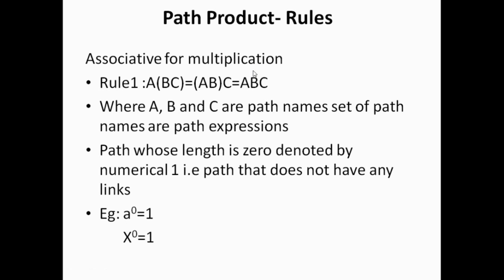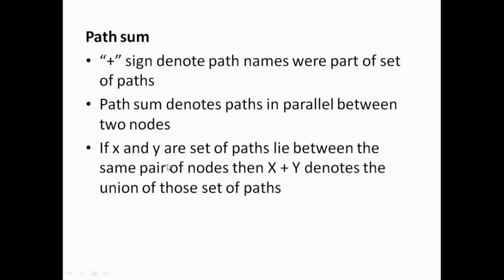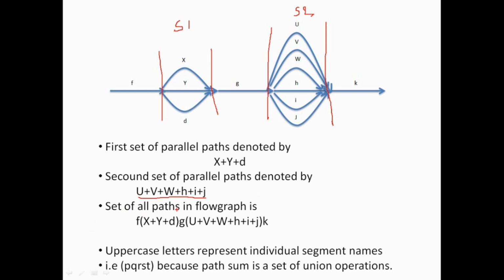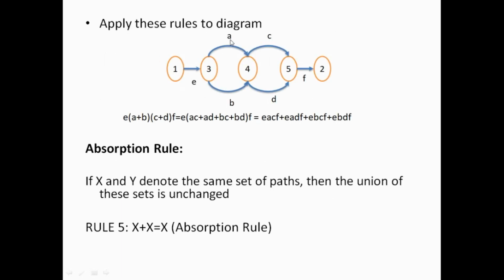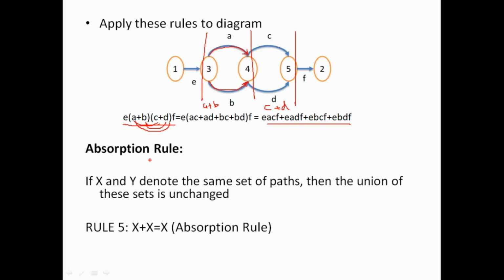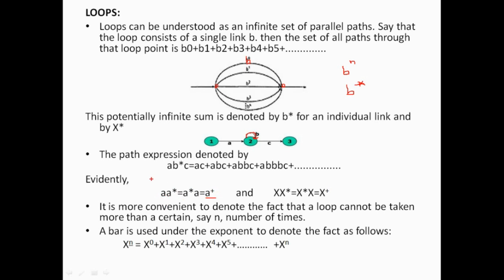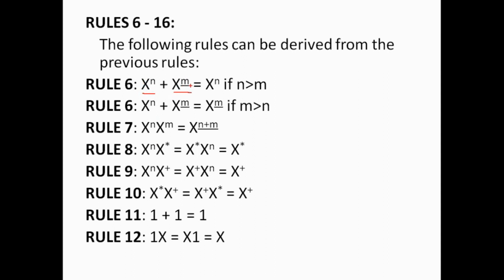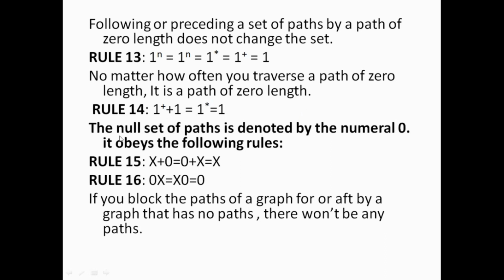path product rules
path product rules 1 to 16